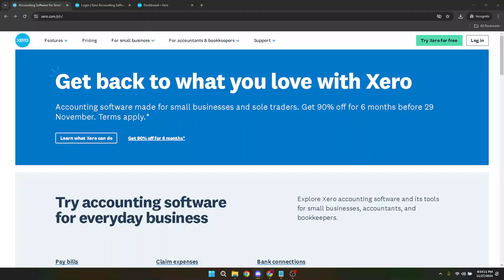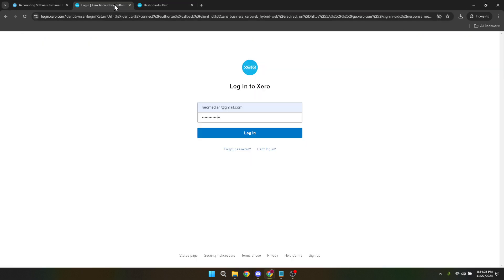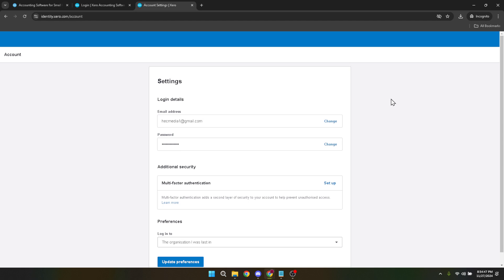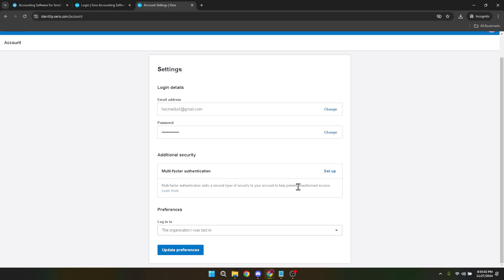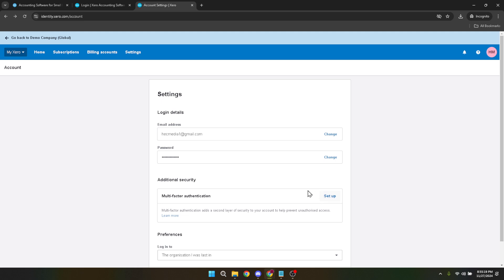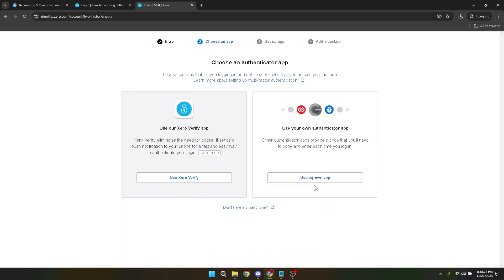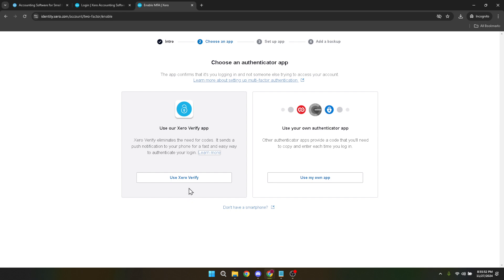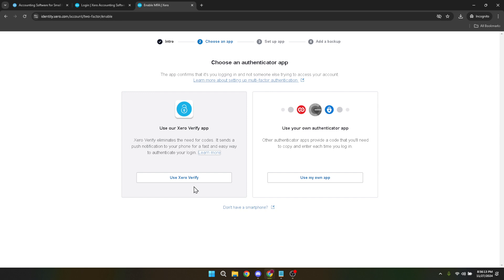How to Change Xero Verify Device (Full 2024 Guide)